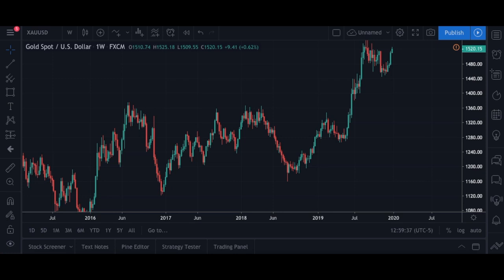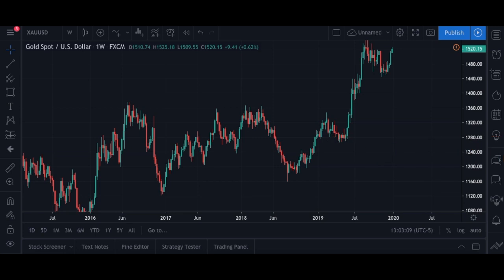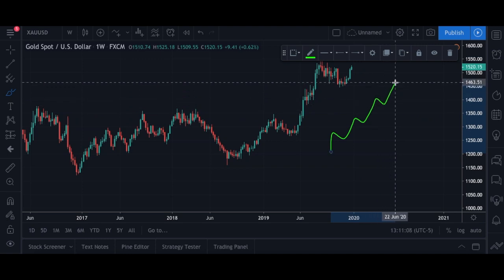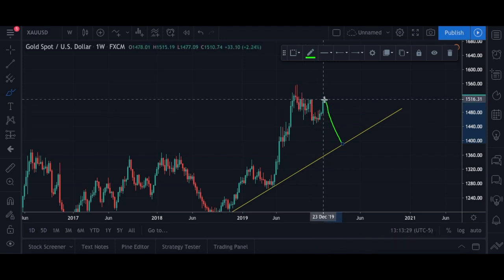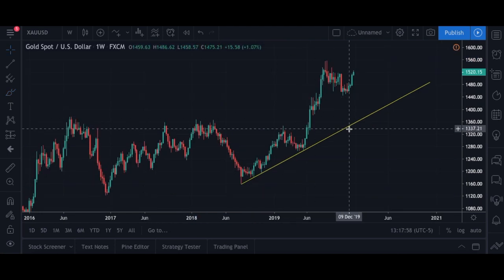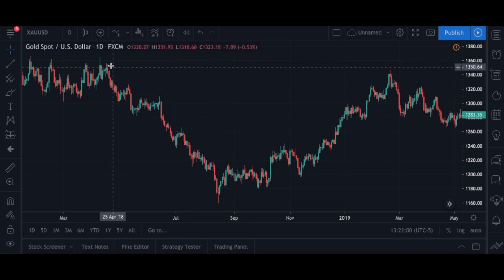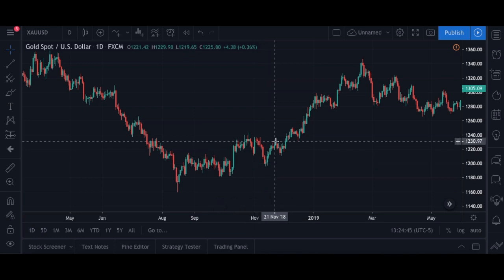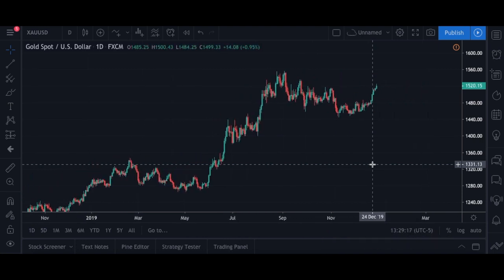How To Identify The Trend In FOREX To Make Money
The forex market has the ability to move upwards, downwards, or sideways. Therefore, being able to identify and trade the market when it is in a trend is a necessary and beneficial skill in forex trading. In this video, I share some brief tips on how to identify the trend in FOREX to make money.

📹Filming Equipment📹:
GoPro Hero 7 Silver